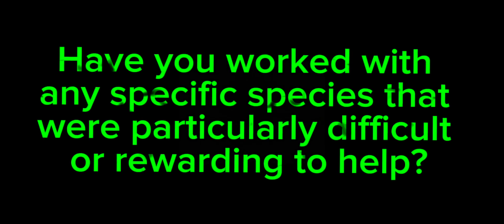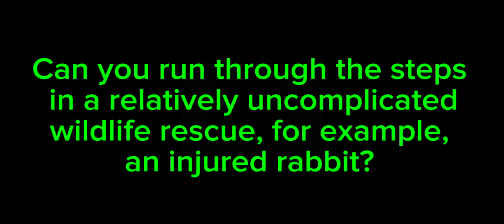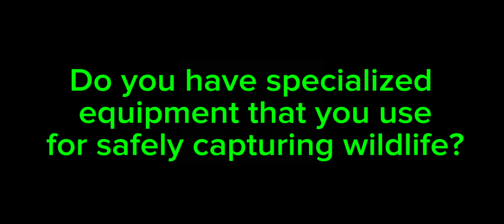Interview with a WIN Volunteer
Meet Tara, a Capture/Transport permitted volunteer for Wildlife In Need, PA, and hear about helping sick, injured, and orphaned wildlife in Pennsylvania.